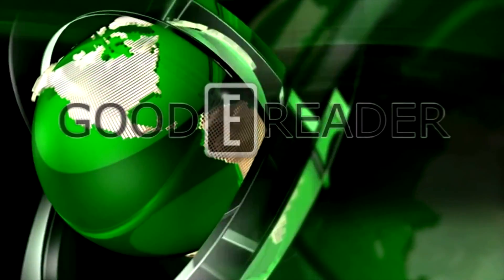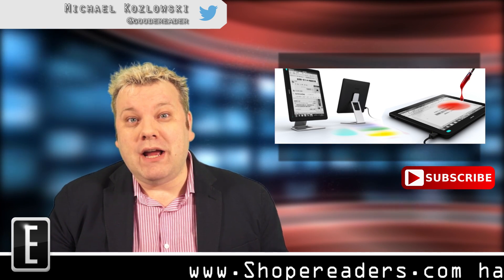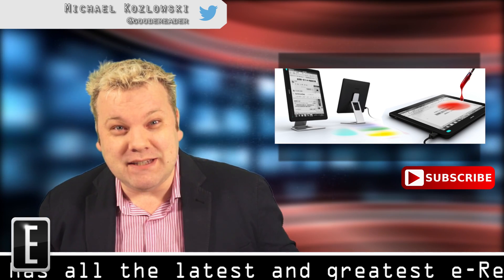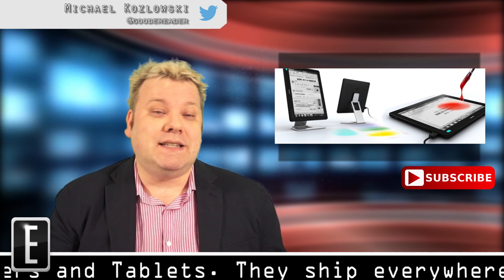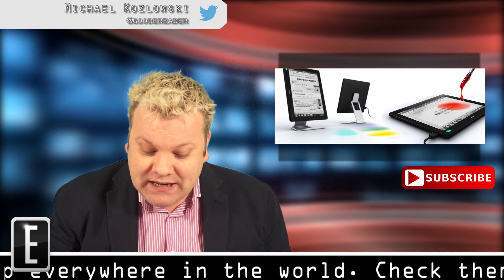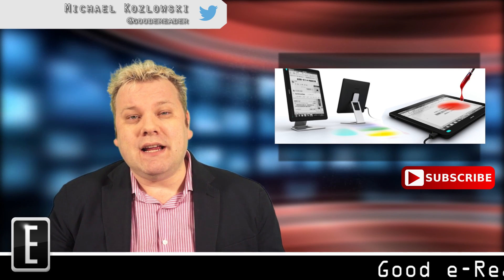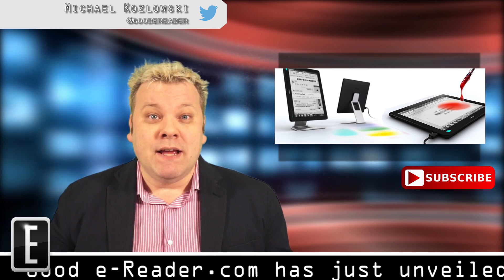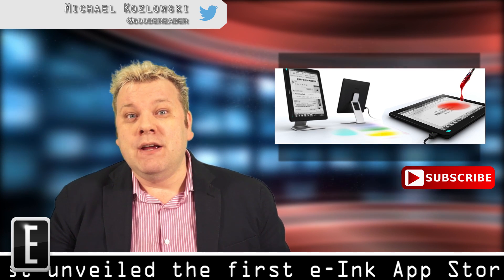Do you want a 13.3 e-Ink Monitor?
Dasung has just released a new 13.3 inch e-ink FINA secondary display for your computer.